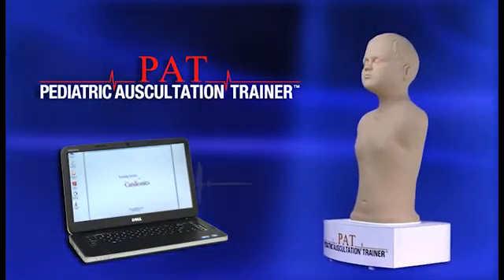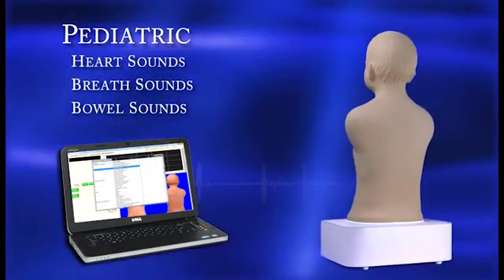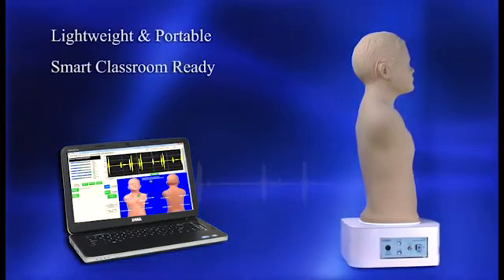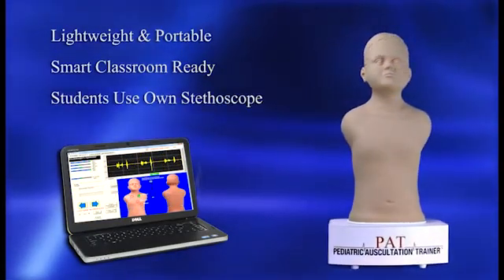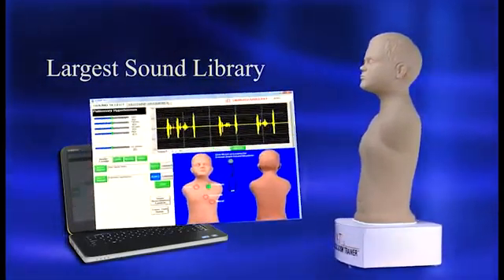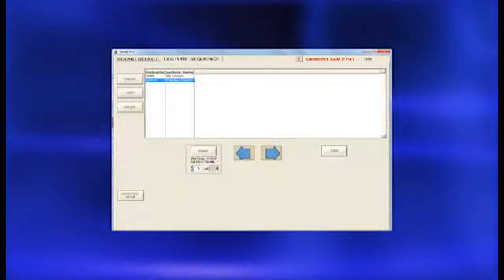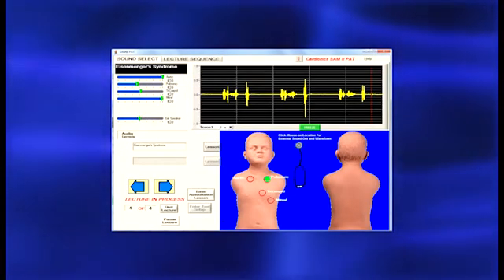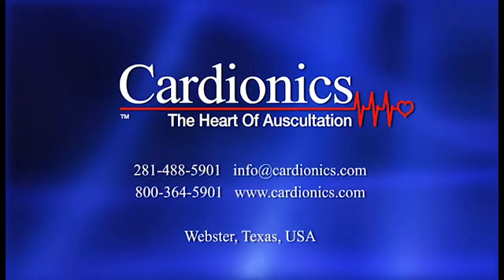PAT, the Pediatric Auscultation Trainer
PAT is an interactive child manikin for teaching and learning heart, breath, bowel and bruit sounds.

The PAT half-body child manikin is lightweight and portable. This allows teaching flexibility, from simulation centers to classrooms or auditoriums for group instruction.

Your laptop comes preinstalled with software containing the largest sound library available. It also includes phonocardiograms, correct anatomical locations, and written lessons for each sound. With programmable and password-protected lectures, many institutions find value in having numerous instructors utilize PAT, the Pediatric Auscultation Trainer.